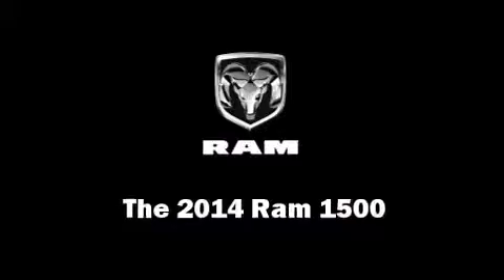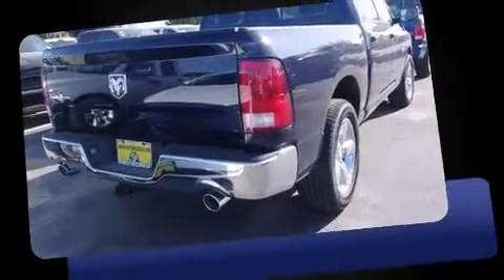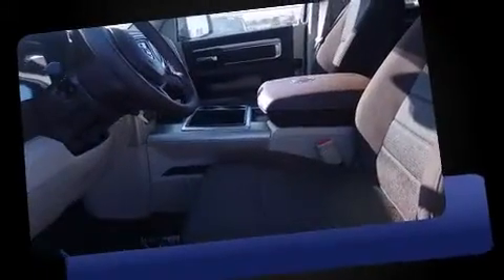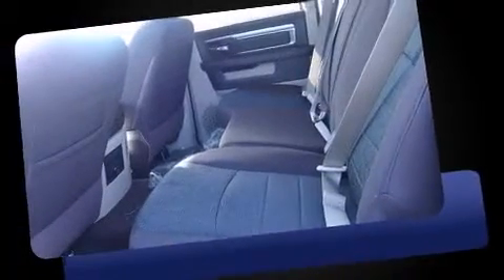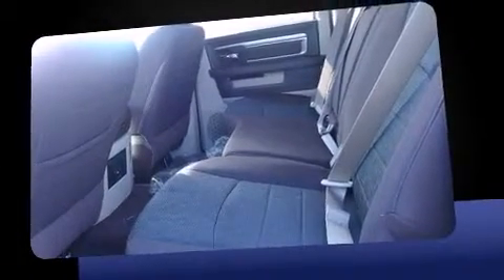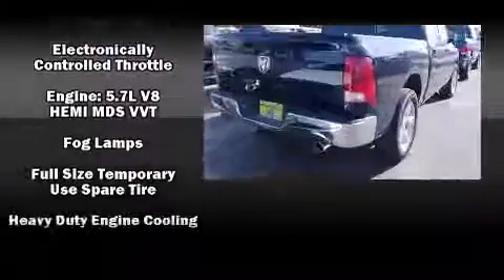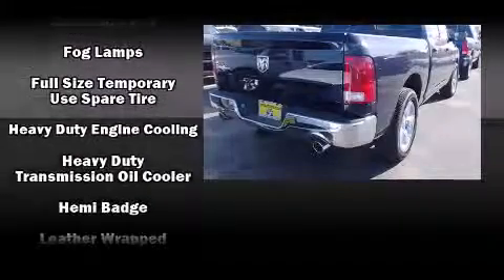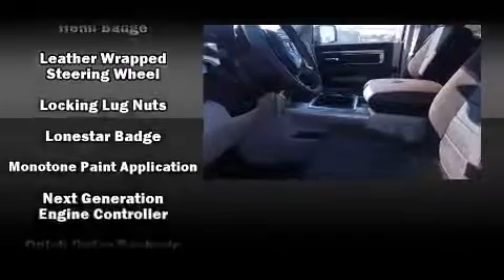2015 Ram 1500 Truck Crew Cab Houston TX - Mac Haik DCJR Georgetown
Mac Haik Dodge dealership of Georgetown, an expedient journey less than 3 hours from Houston, TX will be receiving the new 2015 Ram 1500 Truck Crew Cab in the near future. Ride in style by reserving your 2015 Ram 1500 Truck Crew Cab with your deposit by calling our team of 2015 Ram 1500 Truck Crew Cab devotees at (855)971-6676. The relatively short drive from Houston, TX, to claim your brand new 2015 Ram 1500 Truck Crew Cab takes well under 3 hours. Don't refrain from also browsing our current abundance of 2014 models for once in a lifetime savings. Mac Haik of Georgetown is proud to offer a $100.00 gift card of your choice to all Houston residents just for making the journey to come and see us. No purchase necessary - just our way of saying thank you. Must reside in the Houston area.